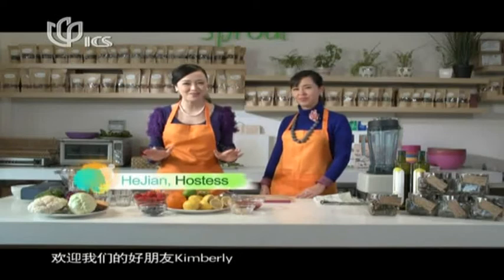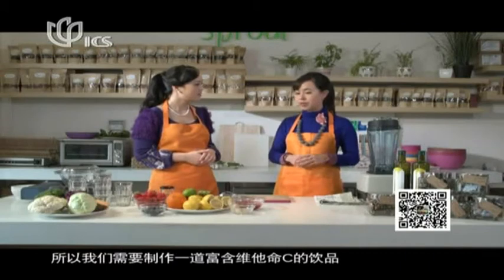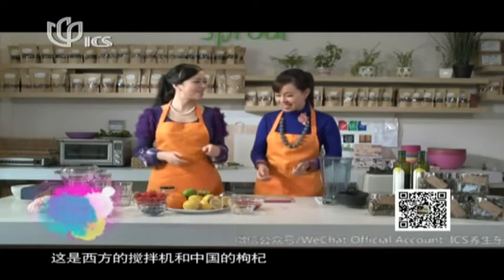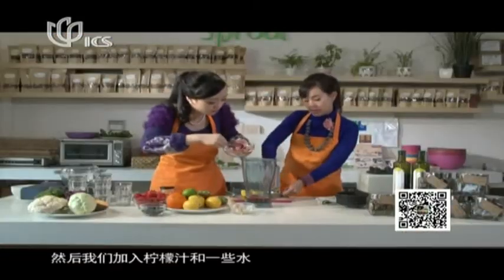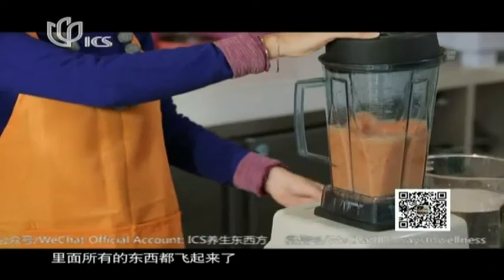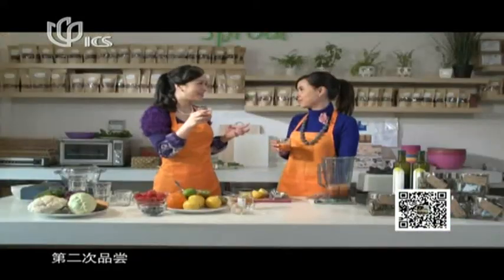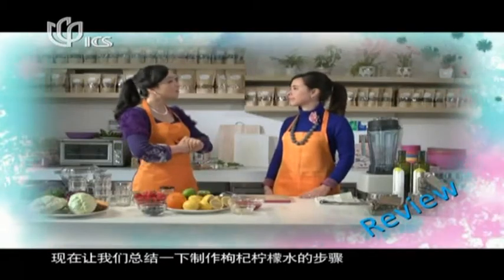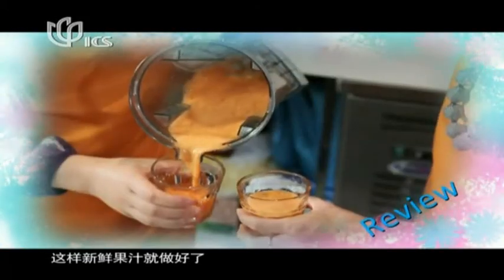养生东西方20140304：养生私房菜：枸杞柠檬汁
《养生东西方》是一档比较中西医观点和诊疗方法的养身节目。每期讨论一至两个白领中常见的健康问题，从传统中医和现代西医两个角度来分析病因并提供各自的治疗方案；将两种医学体系的理论、观点和方法同时呈现给观众，并自然地进行沟通、互动和比较，让观众对疾病的不同理论和疗法有全面的了解，品味其背后的文化差异，再根据自身的情